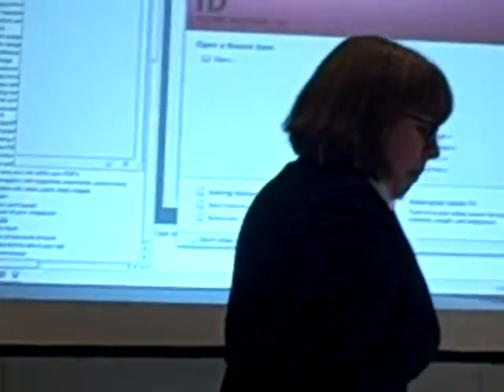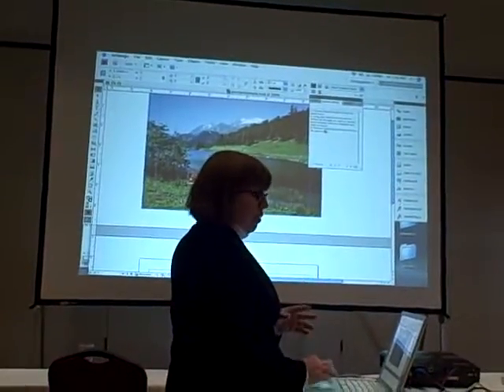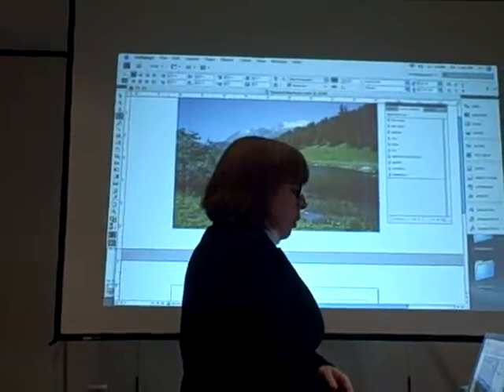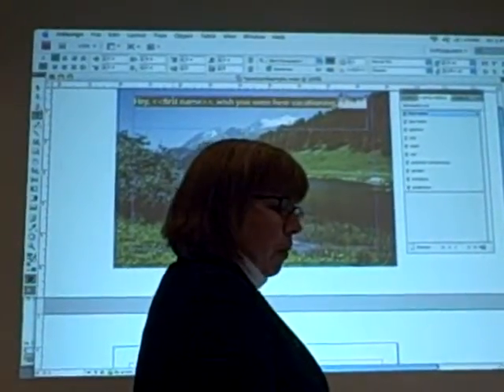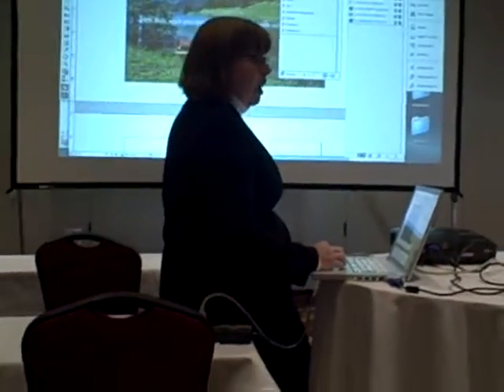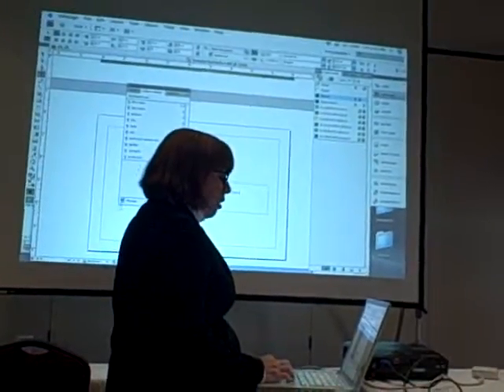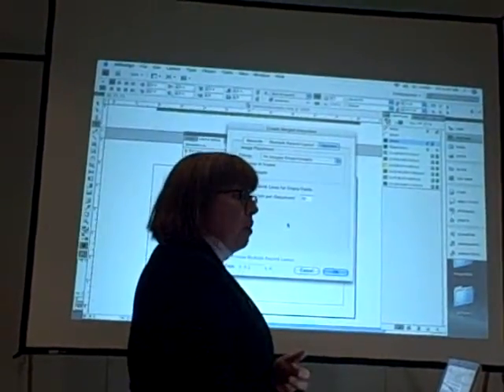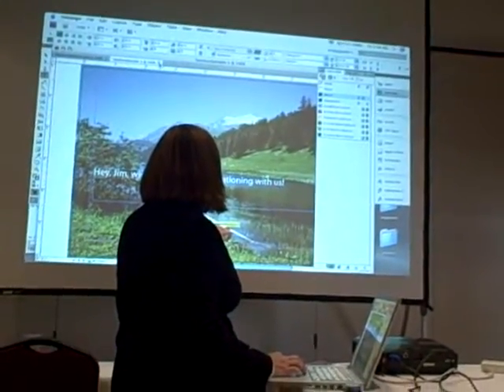Cate Indiano/DesktopMedia Presentation to FCA Pt. 2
One of 4 presentations to the Fraternal Communications Association. This video is in 2 parts. Part 1 features a lecture on trends in printing. Part 2 features a brief demo on variable data publishing utilizing InDesign's DataMerge Palette.